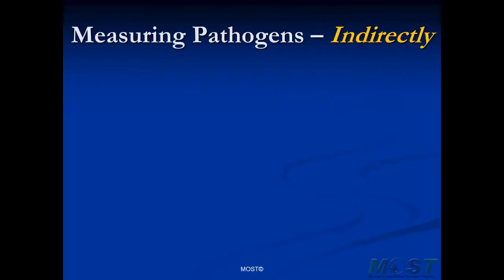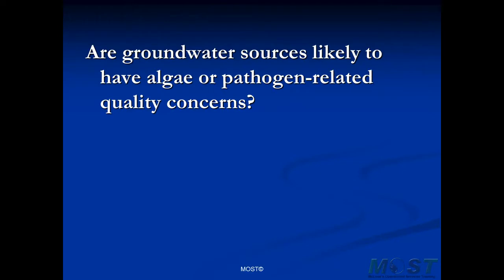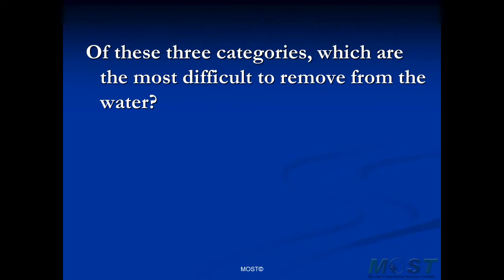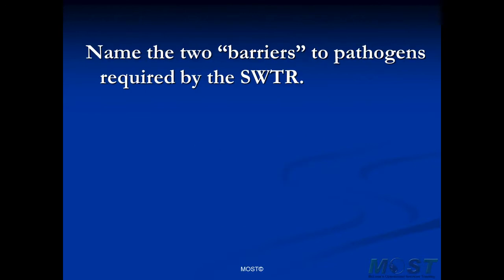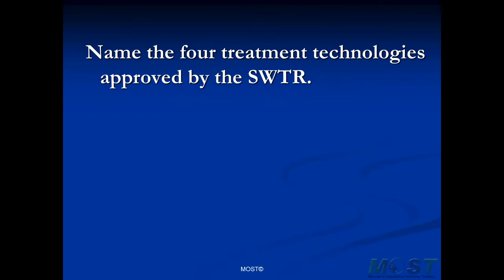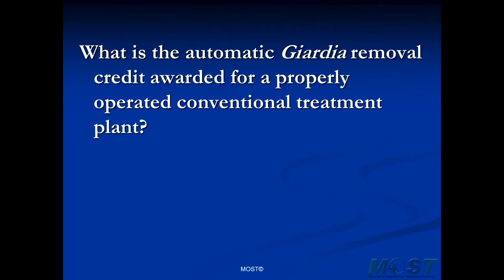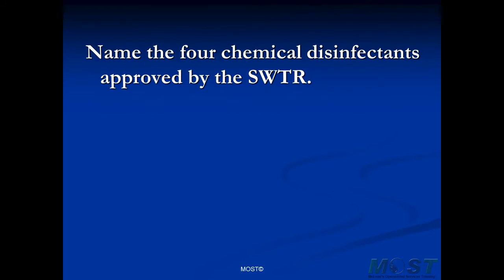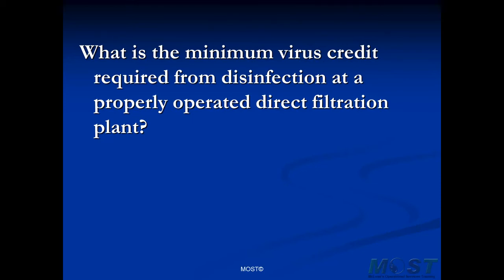Surface Water Treatment Rule Exam Questions 1